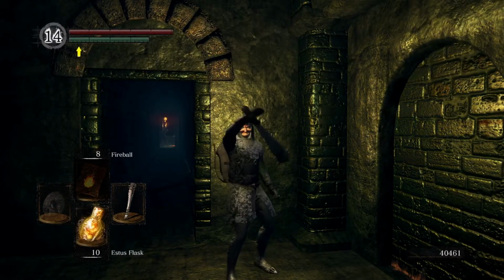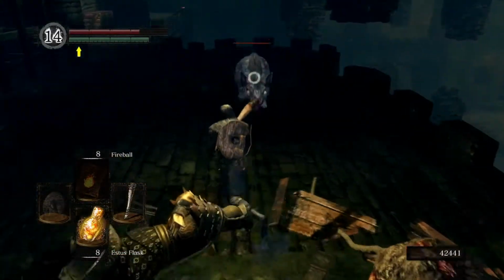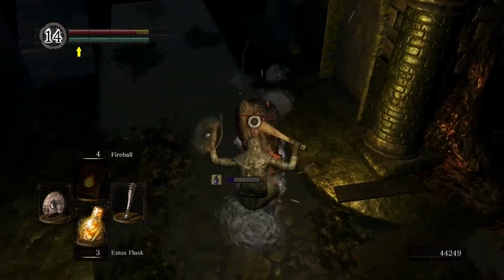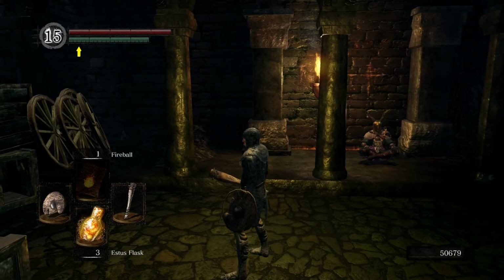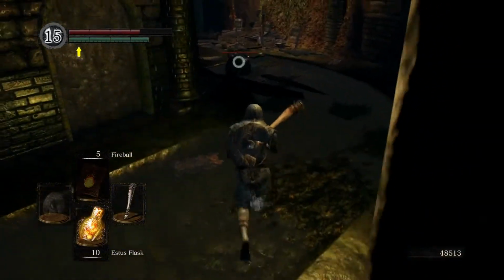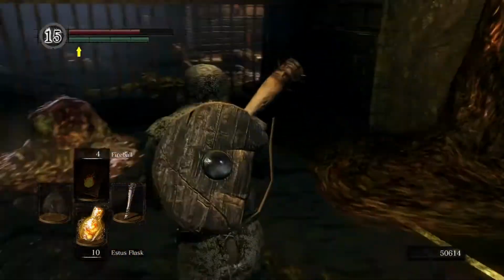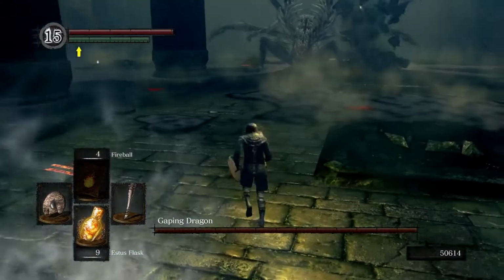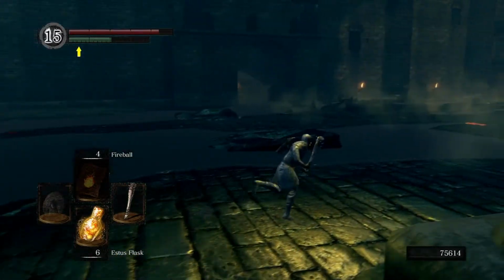Dark Souls Level 1 Everyman's Guide - PART 5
Find out how to navigate THE DEPTHS and defeat the GAPING DRAGON in Part 5 of our Dark Souls Remastered guide. You'll also learn the best way to farm for Humanity if you're planning on using a Chaos infused weapon.